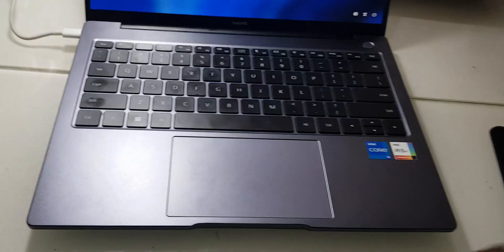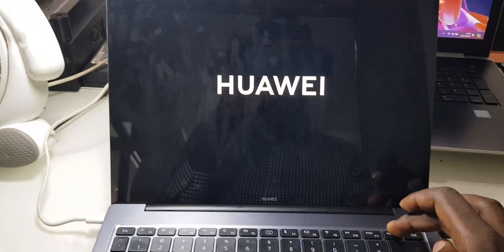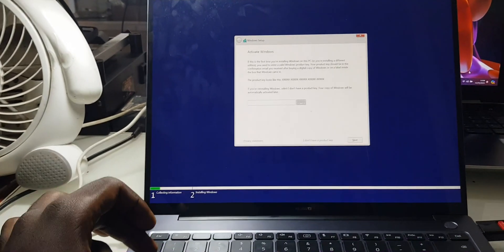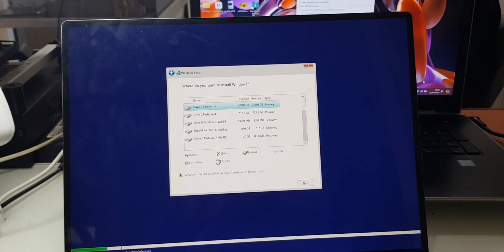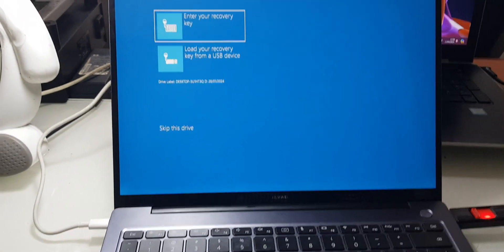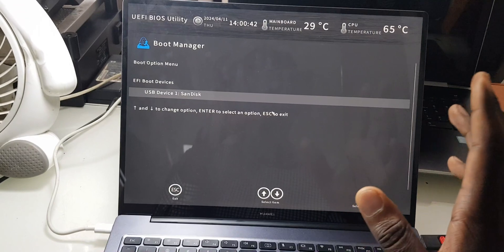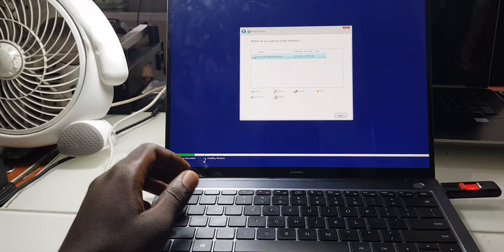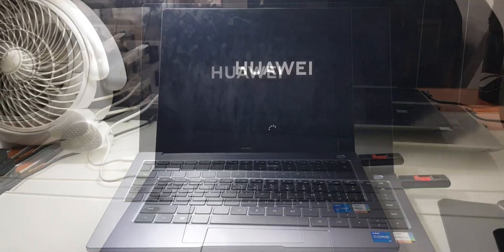How to install Windows 11 on Huawei Laptop, Windows Can't be Installed on this Partition Error Fix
In this video you are going to see how to install windows 11 on Huawei Laptop, how to make a bootable flash drive and how to fix windows cant be installed on this partition error fix.
In Part 2 video I will show you how to install drivers, fix no touchpad, no sound and no WIFI working in windows 10 an 11.